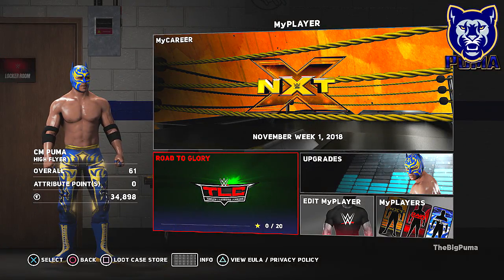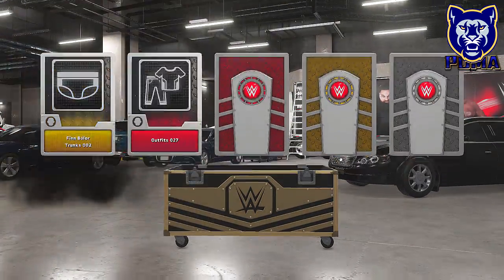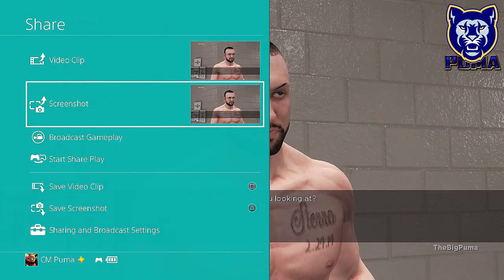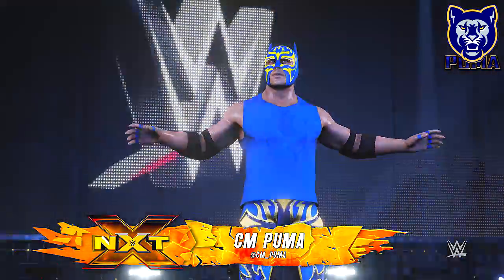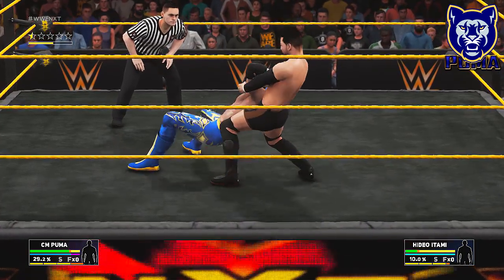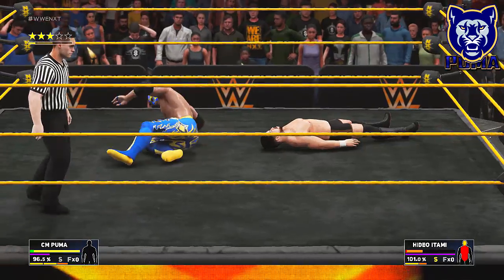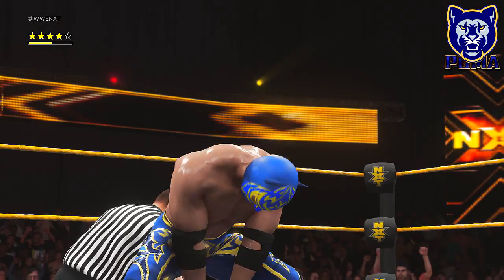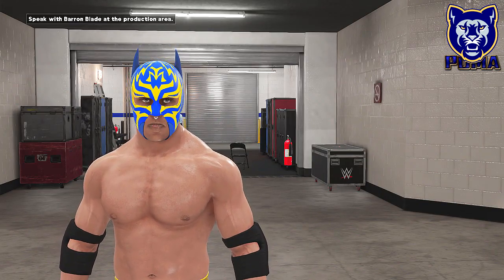WWE2K18 MyCareer Mode - WE'RE STARTING AT THE BOTTOM - Episode 1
WWE2K18 is here! Let's get going!